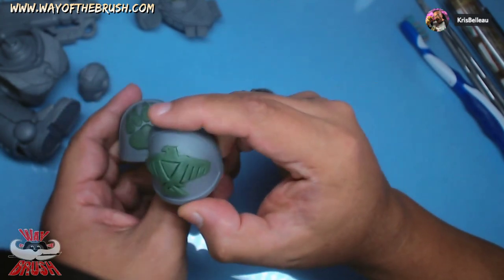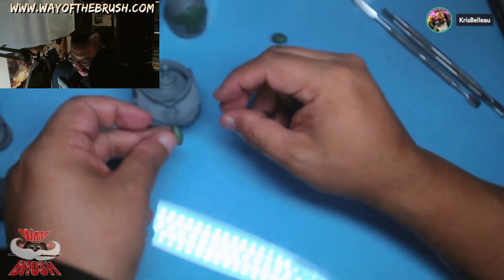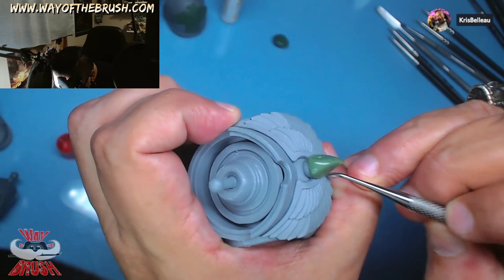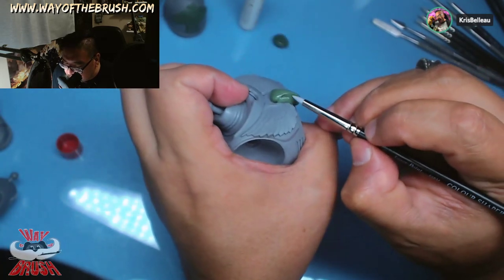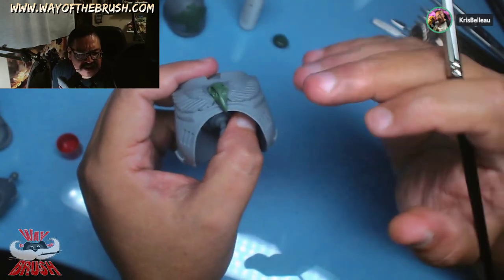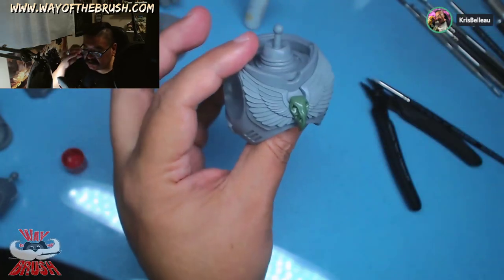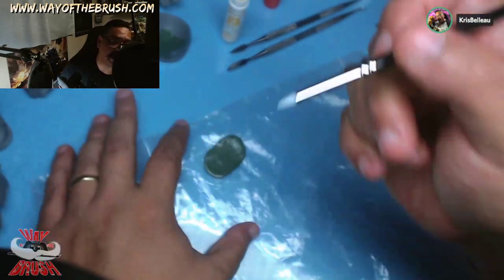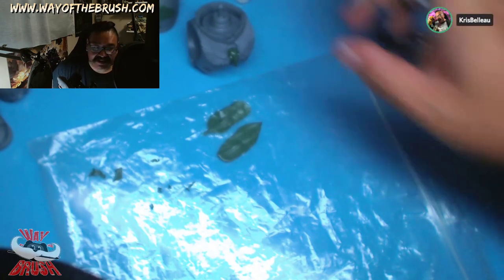More Sculpting on McFarlane Hellblaster Primaris marine Getting Projects Done! ep64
In this Getting Projects Done I continue my work on the McFarlane Toy Hellblaster Primaris marine from Warhammer 40K. Join me as I struggle to sculpt a eagle Skull and some eagle feathers.